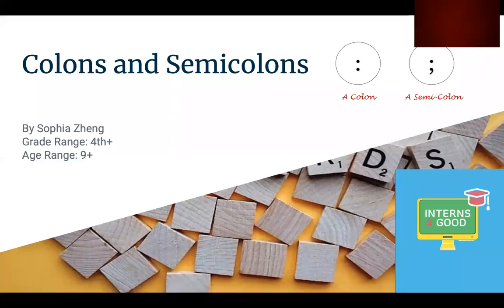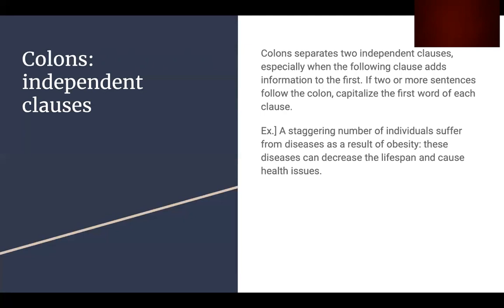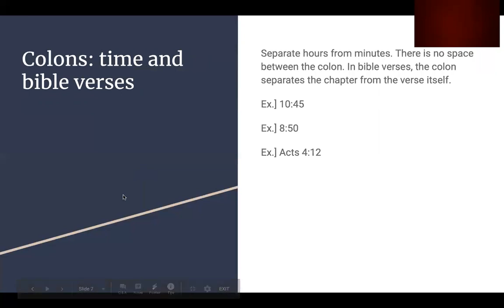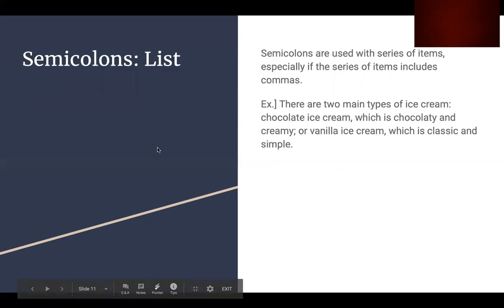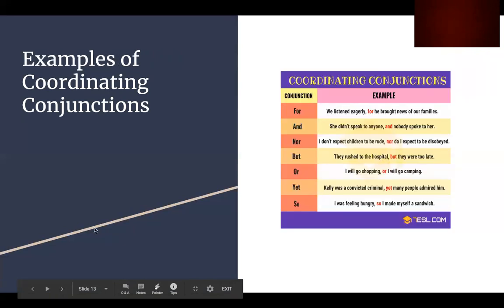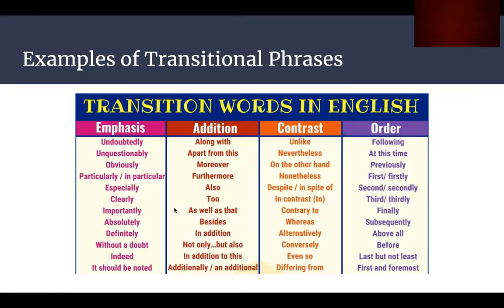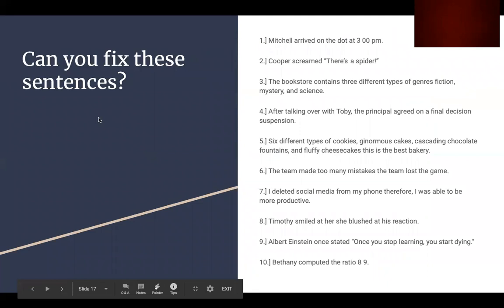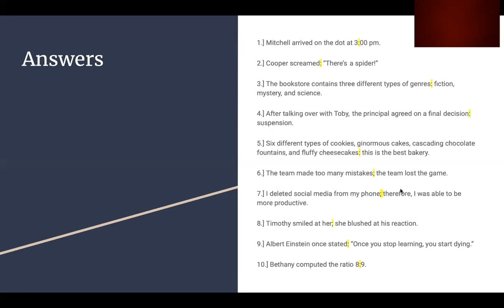What are colons and semicolons?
In this lesson, we will learn about applying colons and semicolons into writing.